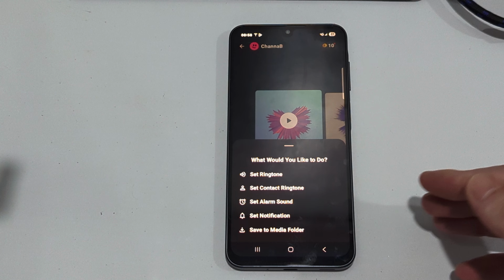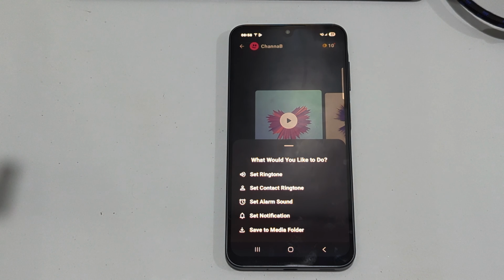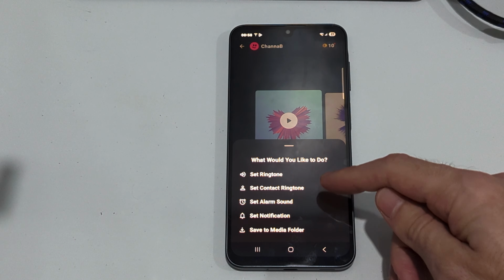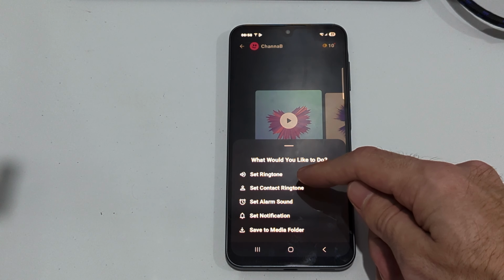How To Download Songs With Store On Phone (Best Method)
The best way to download songs from the Google Play Store is by using the Google Play Music app (or YouTube Music), purchasing or uploading your tracks, and then saving them for offline listening on your device.

Step 1: Install and Sign In
Download the Google Play Music or YouTube Music app from the Google Play Store if it’s not already installed on your phone

Open the app and sign in with your Google account. This ensures that all purchases or uploaded music are accessible on your device

Step 2: Find the Music
Use the search bar or browse sections like Artists, Albums, Genres, or Playlists to locate the songs or albums you want to download

You can also explore curated playlists or recommended tracks based on your listening habits

Step 3: Purchase or Add Music to Library
For new songs: purchase the song or album directly in the app by following the payment prompts

For music you already own: upload tracks from your computer using the Google Play Music Manager desktop app, then sync them to your Google account for mobile access

Step 4: Download for Offline Listening
On the phone app, tap the three-dot menu icon next to a song, album, or playlist and select Download

For entire albums or playlists, you can select Download All to save multiple tracks at once

By default, downloads occur over Wi-Fi to save mobile data, but you can enable downloading on mobile data in settings if needed

Step 5: Access Downloaded Music
Open the app and navigate to Library Downloads or use the “Downloaded Only” filter to view all offline tracks

The downloaded music is now available anytime, even without an internet connection